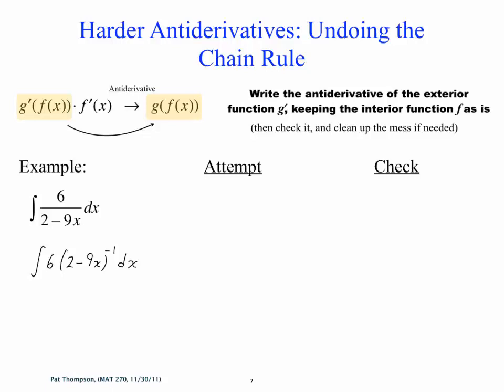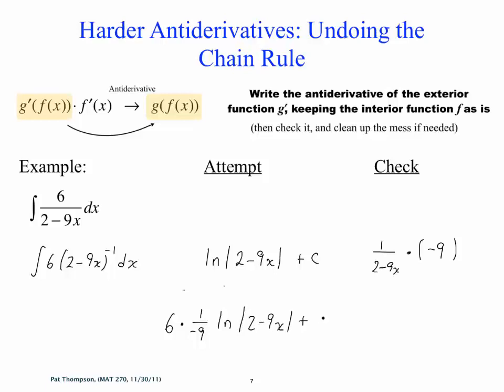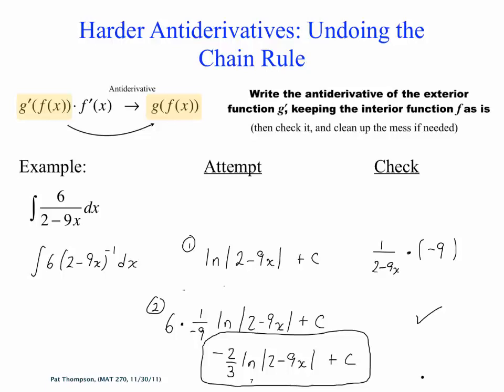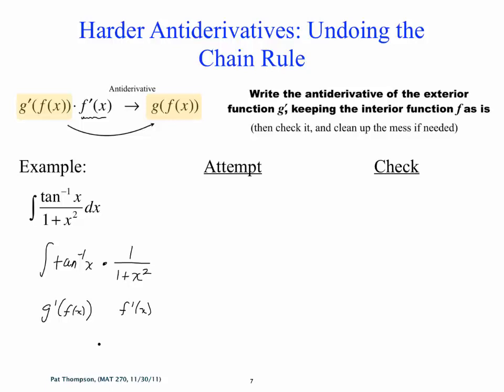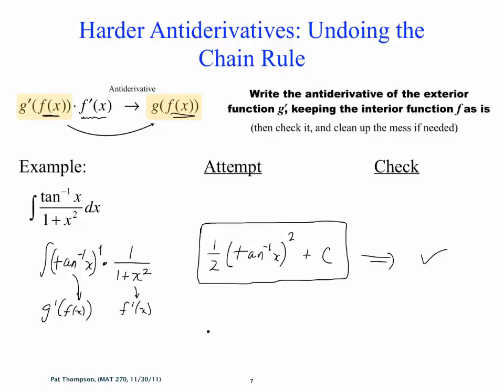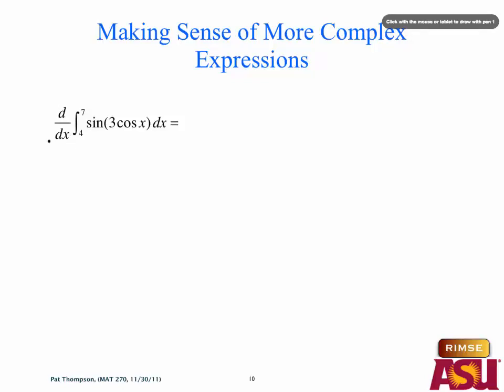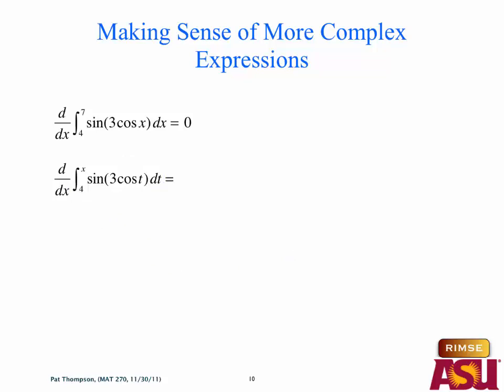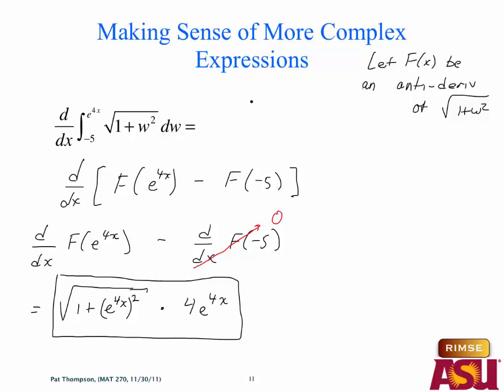MAT 270 Wed Dec 2: The Fundamental Thm & Anti-Derivs